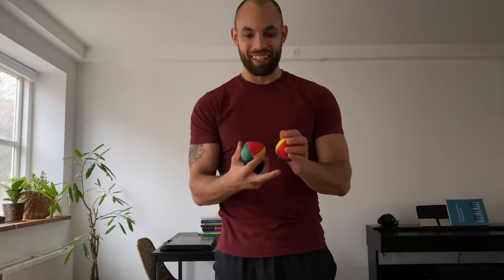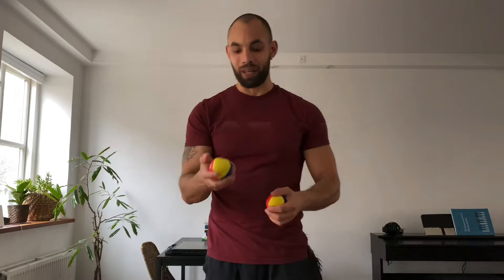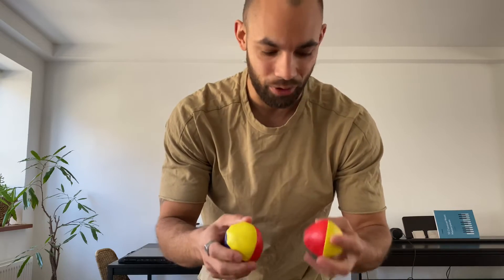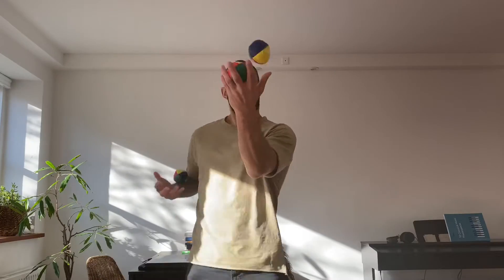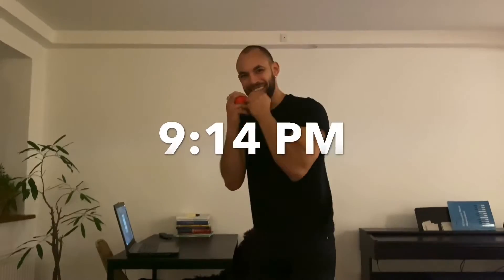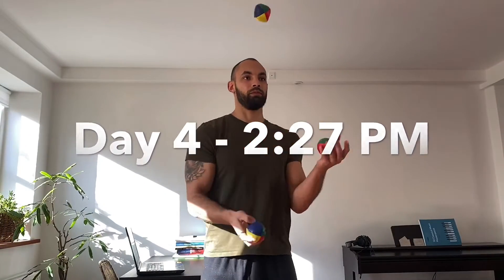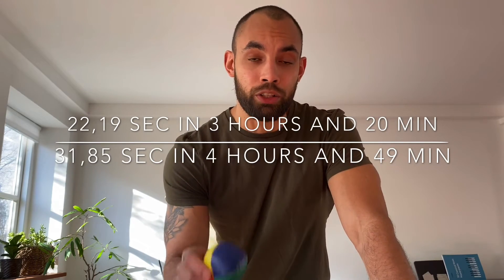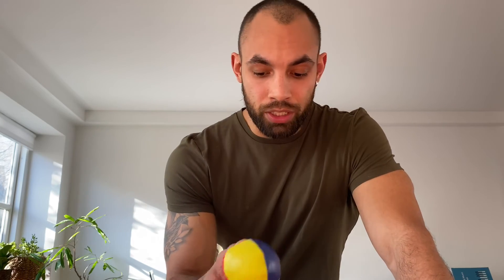Learning how to Juggle!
Getting creative with my time during lockdown!